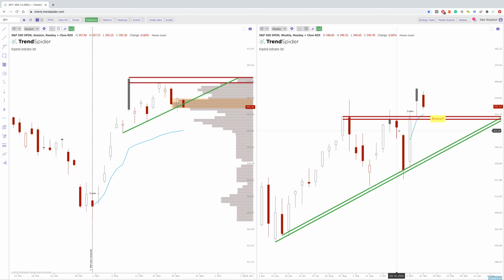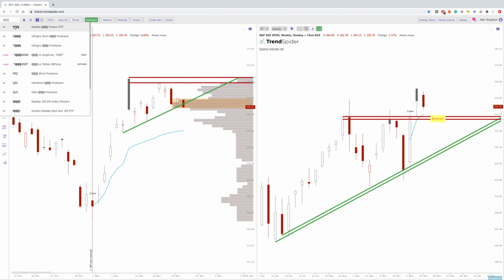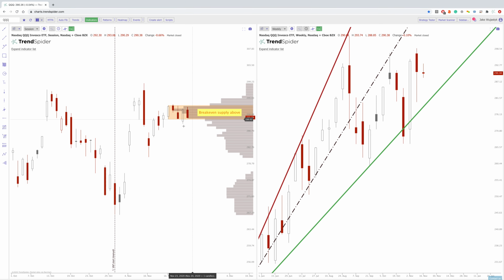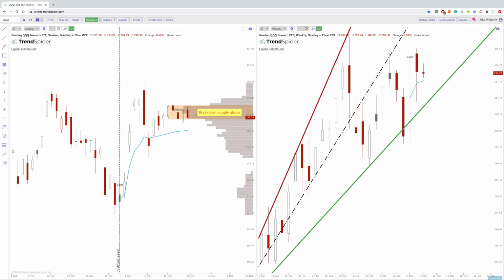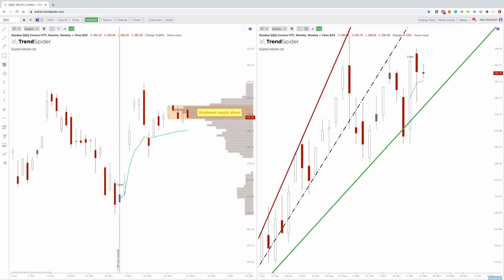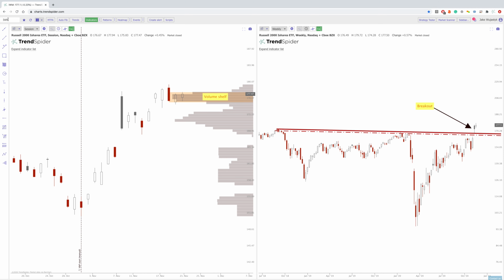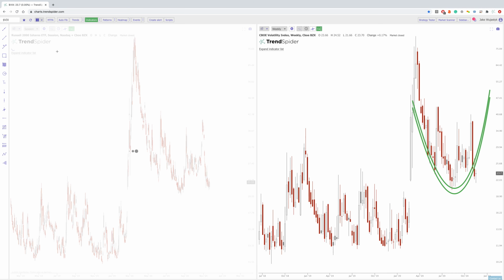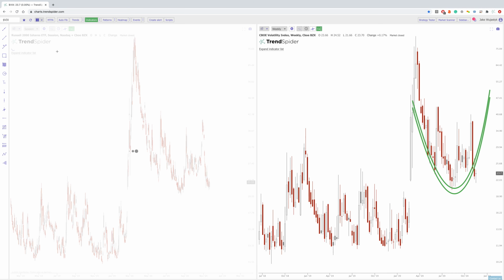TrendSpider Weekend Chart Update into 11/23/20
Tune in on Sunday for the third episode of "TrendSpider Chart Month" with Ben aka @patternprofits at 6 PM EST!

In this video, we go over the broad market charts into next week. Tune into more charts on Sunday as we go over the monthly setups with Ben Bennett!

Charts reviewed:
SPY
QQQ
IWM
VIX